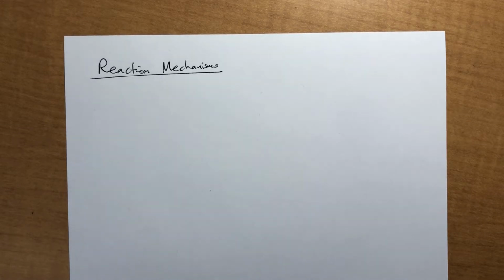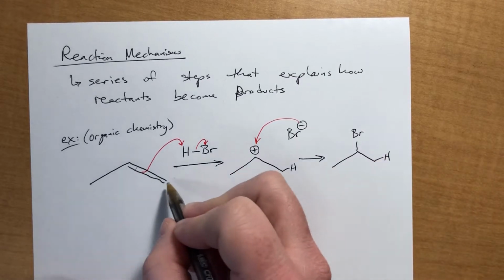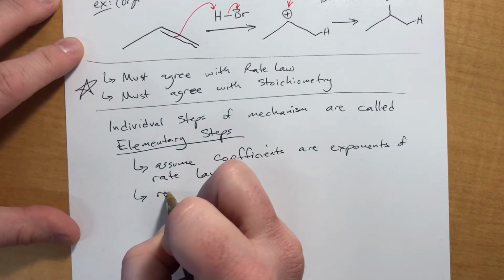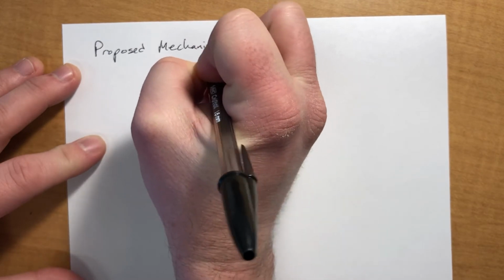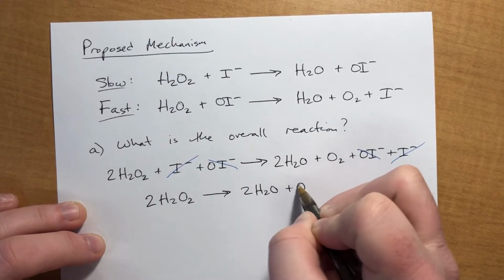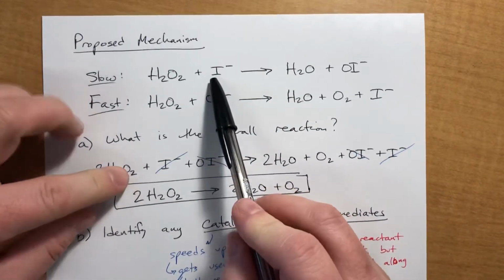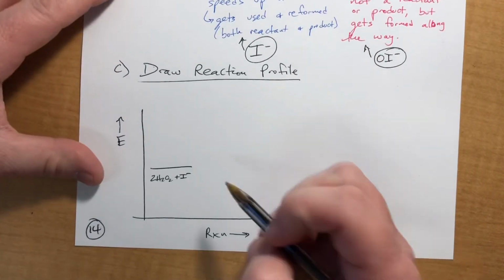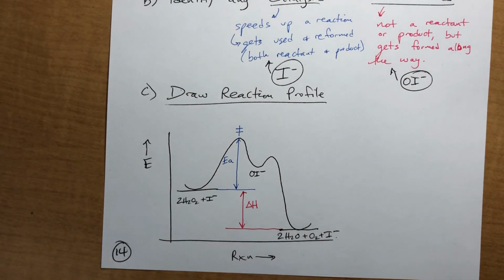Chapter 14:6 Reaction Mechanisms